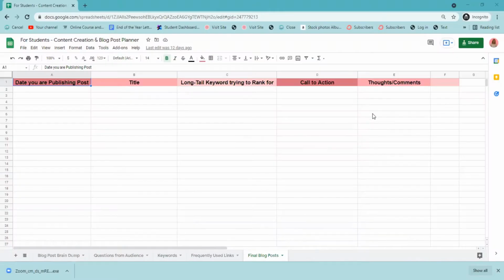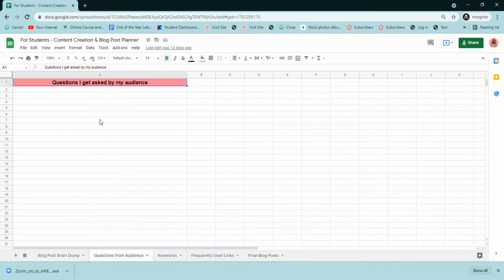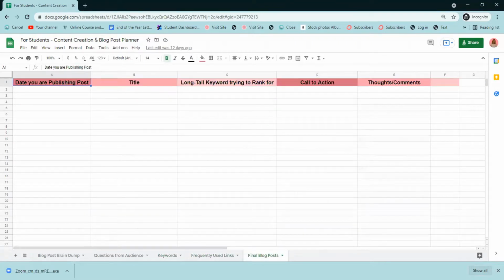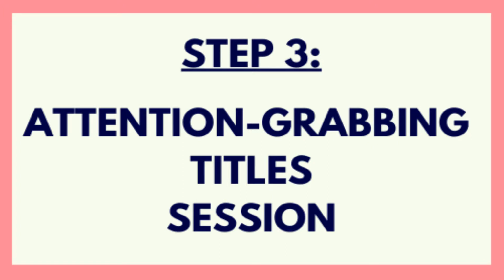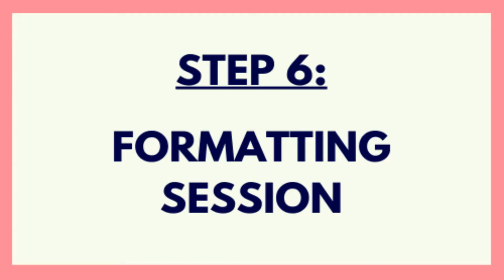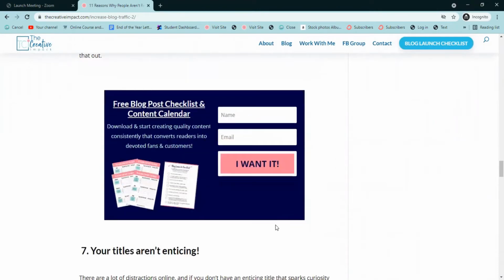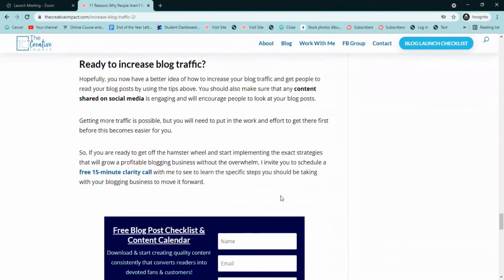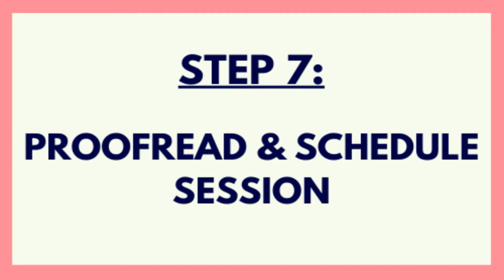HOW TO BATCH CONTENT FOR YOUR BLOG: Batching tips for beginners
In this video, I am sharing how to batch content for your blog so that you can create content quicker and easier.  I am sharing my seven steps to this process in this batching tips for beginners video.

0:00   Start
0:26   Intro
0:56   What is batching?
2:01   How to batch content for your blog step #1
3:37   How to batch content for your blog step #2
5:32   How to batch content for your blog step #3
6:37   How to batch content for your blog step #4
7:09   How to batch content for your blog step #5
7:43   How to batch content for your blog step #6
8:25   How to batch content for your blog step #7
9:44   What to do after you're done batching your content & it's published

💻 The Creative Impact Websites, Social Media Links, etc. 🖱️

🗣️ Things I use and love

Website Platform: WordPress.org (Step-by-step tutorial for beginners to set up a blog on WordPress.org and get it ready to customize!

Domains:
Bluehost (Free 1st year when sign up for hosting)

Free theme - Kadence

Landing Pages/Pop Ups
Leadpages

🎥 What I used to film this video:
Webcam: Logitech C922x Pro Stream Webcam
Microphone: Audio-Technica ATR2100x-USB
Ring Light: Neewer 18″ Dimmable Fluorescent Ring Light Kit

If you want to know how to create consistent content then you need to understand batch content creation strategy.  Batching content is easy to do once you understand how to batch your content correctly.  Follow these steps aka content creation hacks to get you started writing blog posts fast.

Need help starting and growing a profitable blogging business then schedule a clarity call to see how I can help you